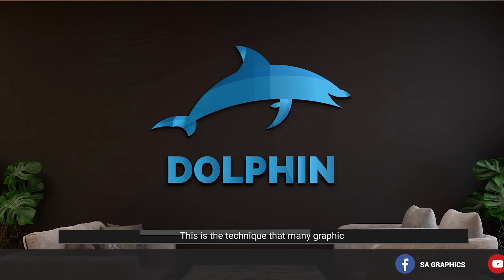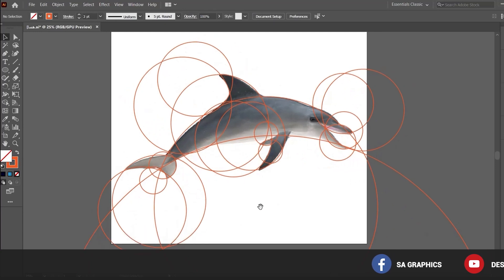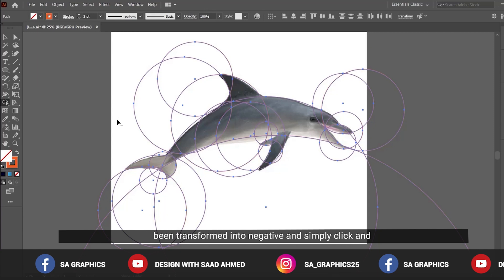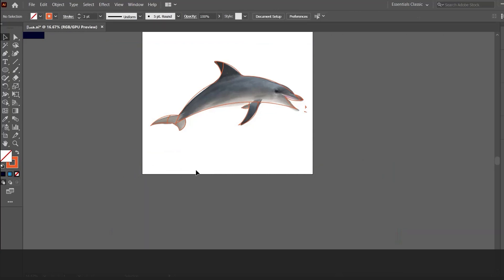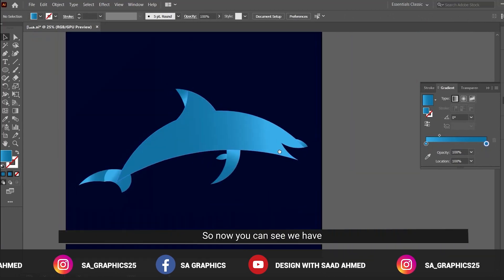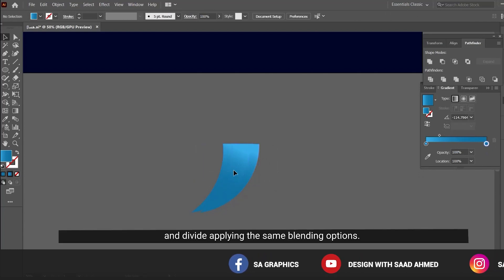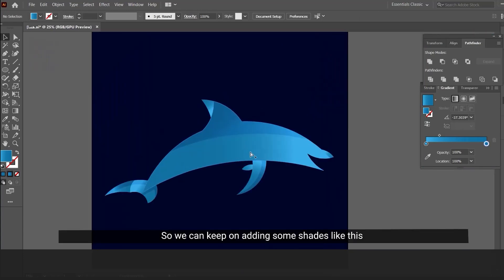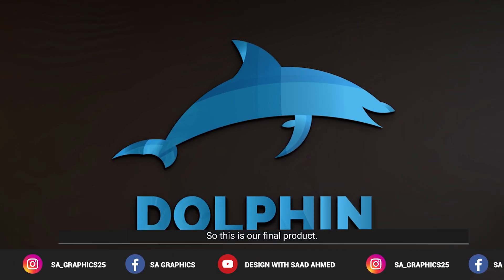How to Design a Logo using Golden Ratio Technique in Adobe Illustrator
In this tutorial, I will teach you How to Design a Logo using Golden Ratio or Golden Circle Technique in Adobe Illustrator. The golden ratio is perfectly explained in this tutorial and by following this tutorial, you can transform your rough sketch or image into a high-quality logo. I would like to have a look at your final design following these simple steps.

Your valuable suggestions and feedback are always welcome. Thanks